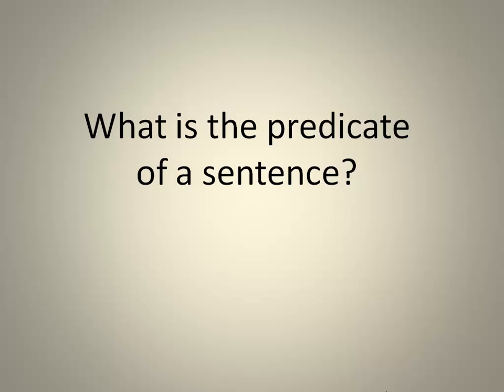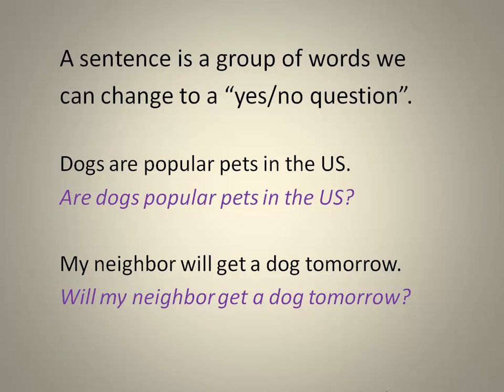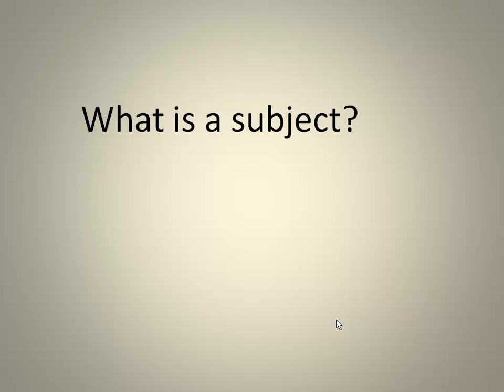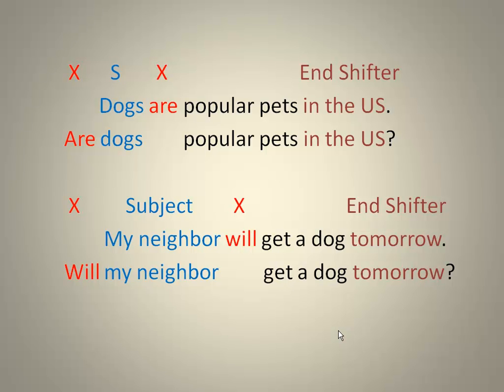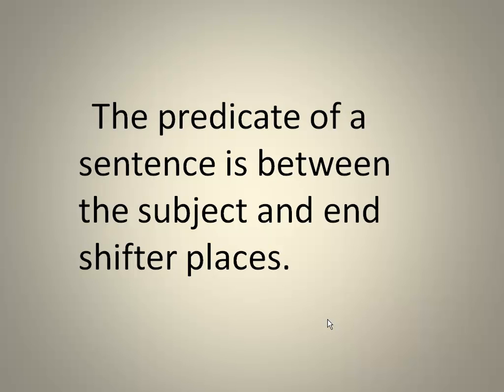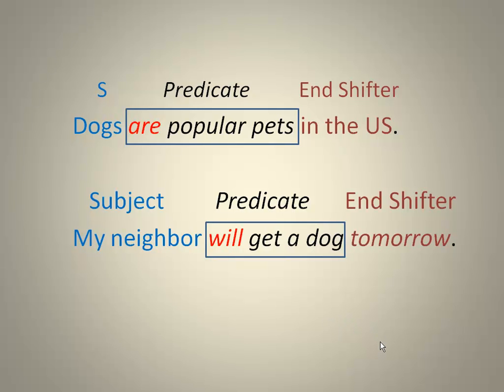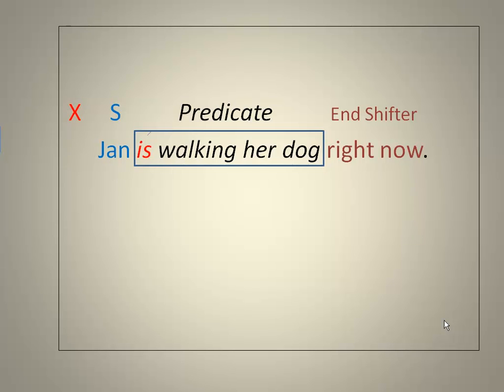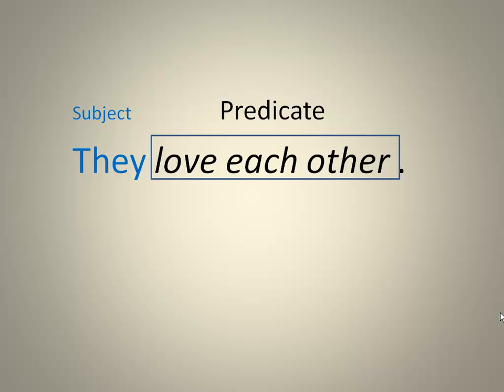English grammar. What is the predicate of a sentence?